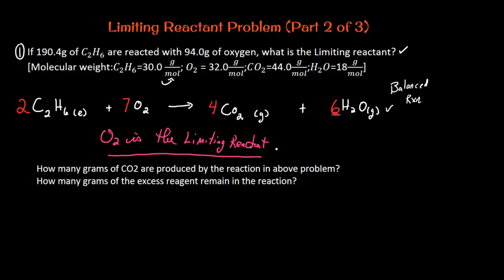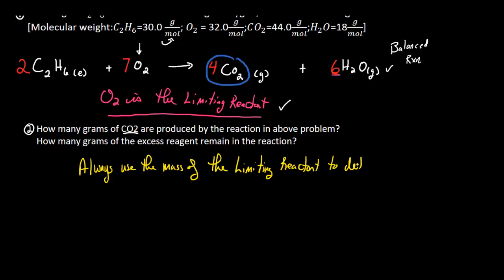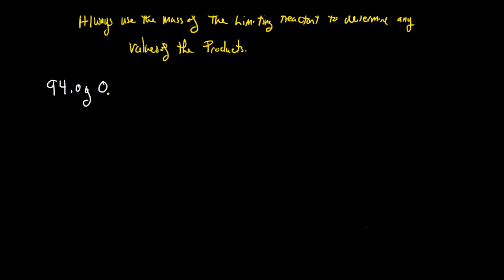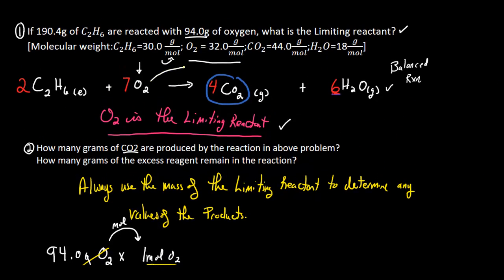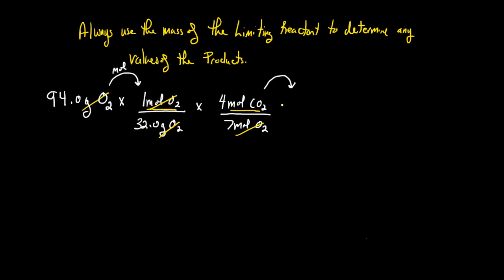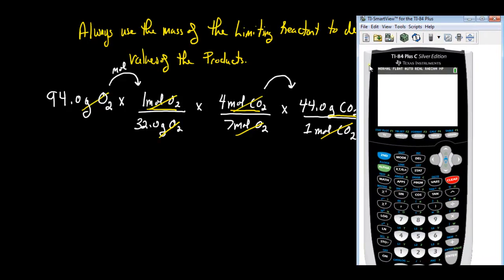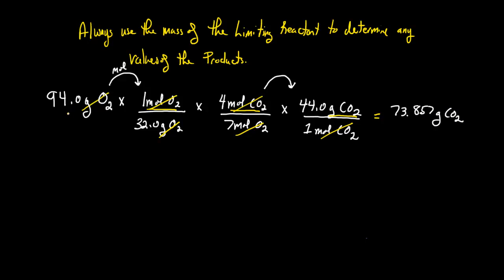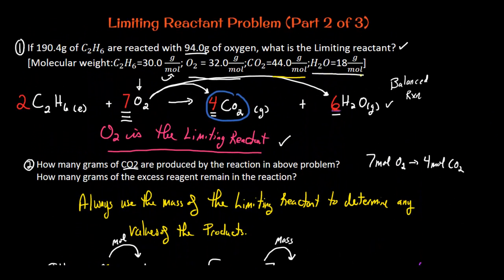Limiting Reactant Question Part 2 -Combustion of Ethane C2H6